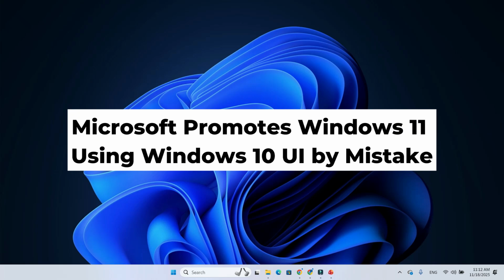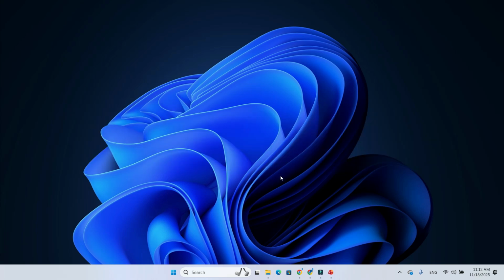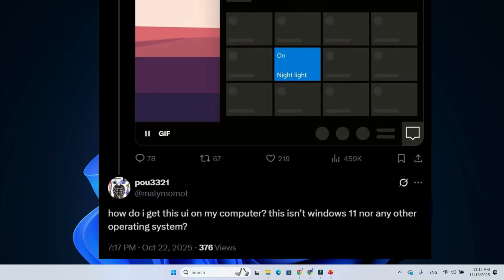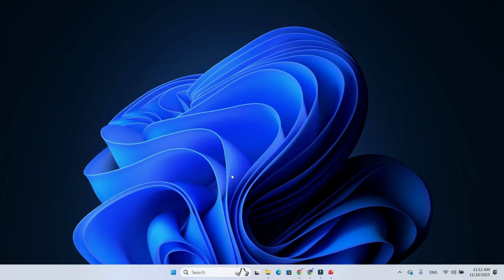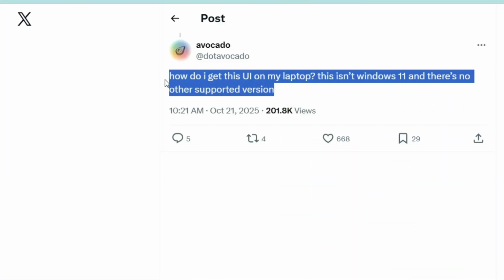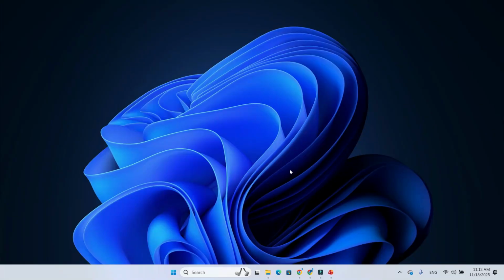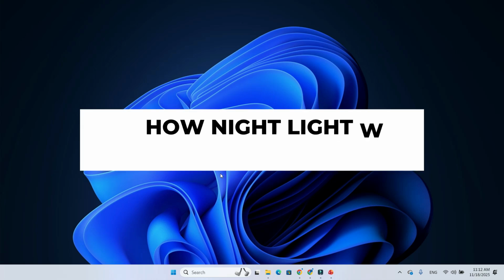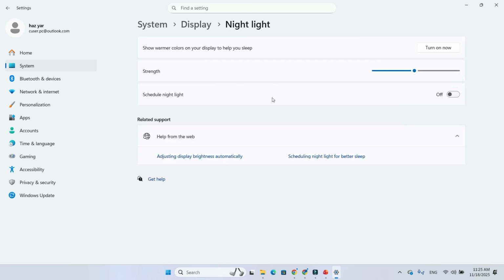Microsoft Promotes Windows 11 Using Wrong Windows 10 UI — Big Mistake!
Microsoft just made an unexpected mistake — the official Microsoft Support account used a Windows 10 interface to demonstrate a Windows 11 feature, even though Windows 10 has already reached end-of-support. In this video, we break down exactly what went wrong, why users were confused, and how the company ended up showcasing the retired Windows 10 UI instead of the latest Windows 11 design.

You’ll see how the Night Light GIF triggered questions, how Microsoft’s AI support bot misinterpreted user comments, and why this small error created a big buzz on social media. This video explains the situation clearly and simply, making it perfect for anyone following Windows 11 updates, Microsoft news, UI changes, and OS transitions.

By watching, you’ll understand what happened, why the mistake matters, and how Night Light actually works in Windows 11.